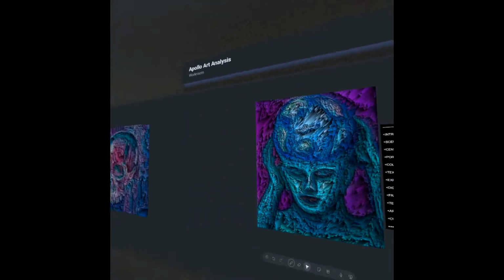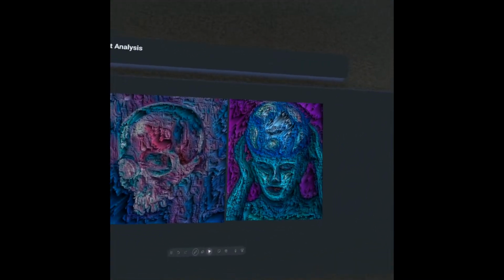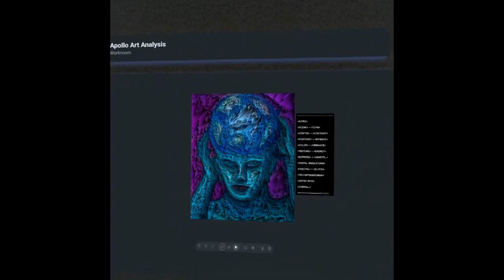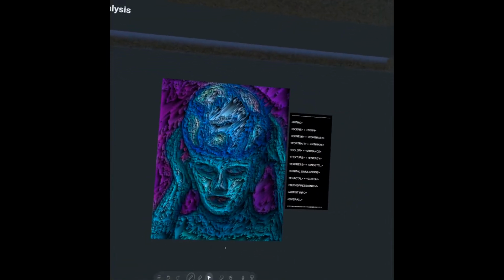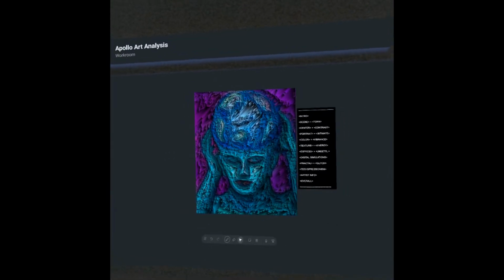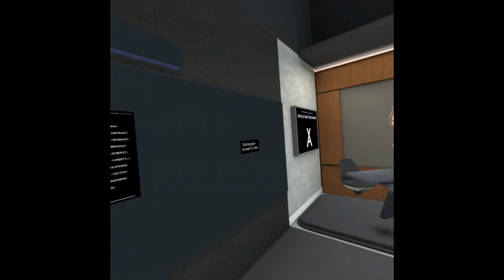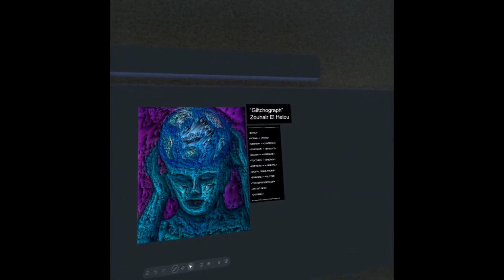“Glitchograph” - Zouhair El Helou | Apollo Art Analysis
Created by Zouhair El Helou, this Generative portraiture from the Glitchographs collection presents a lone figure seen with a frightening expression as torn pixels make for an energetic visual experience.

Conveyed through the consequential medium of AI Generative art is a chaotic composition presenting points on implied motion, energy through texture and the divine forces of our natural world.

At first glance we note this highly intricate fabric set in a roiled flow in front of a fluorescent orange disc. This fantastique flow feels quite lavish as it lays weight towards the left half of the spatial composition.

In the realm of color we see the main foundation white with a blue contrast set with the rarest flares of orange. These colors work to convey a dark-on-light contrast which accents form brilliantly while catching the attention of all who stand before it.

When we take a look at texture within this work we primarily find the silky and the smooth. Such a sight displays this dynamic visual experience that also contributes to a striking sense of motion.

Notice the constant curves seen across every part of this priceless piece. These craft a striking sense of vivid visual energy in immense degrees of implied motion.

With this fanatic flow we can’t help but feel as if we’re witnessing the natural order of the cosmos. Most notably in the context of this extreme sense of energy invigorating every part this captivating composition.

In many ways this piece mimics the dynamic motion and visual energy of Hokusai’s The Great Wave. This fabric or cloth, or ocean wave, is truly a delicate yet divine force to be reckoned with.

There exists these natural motifs seen everywhere from form to literal life in the form of fluorescent orange petals. This archaic and primal force almost feels as if its an evolved display of the timeless forces of our natural world.

This fluorescent orange disc set in center space reads reminiscent of a resoundingly radiant solar symbol. One can’t help but note how this disc denotes the divine degrees of such an archaic symbol…

With the dawn of the AI Generative age we’ve witnessed the masses empowered with highly accessible means of creative expression. What’s next now that we have such profound power at at our disposal?

Will Toulan is a career 3D artist who made his premier debut in the Apollo Art Archive on the 28th of October in the year 2021.